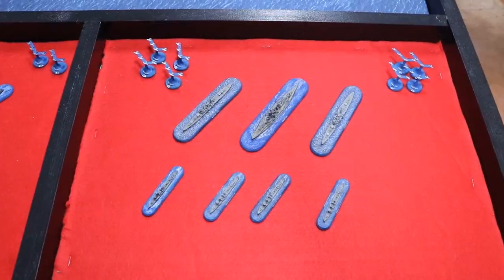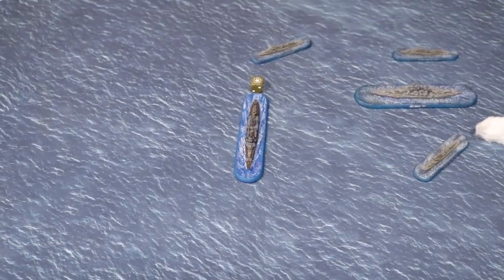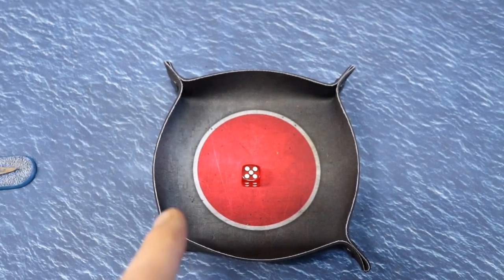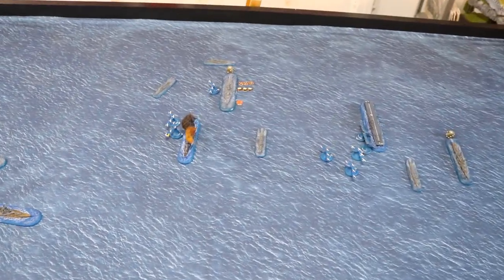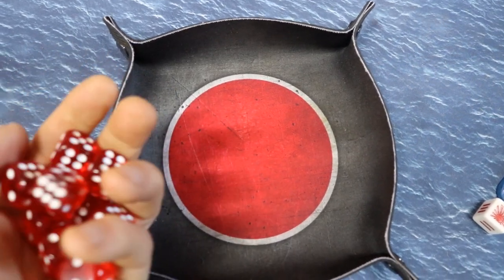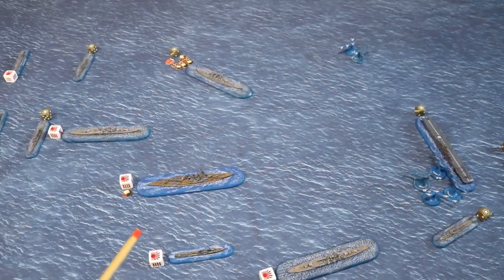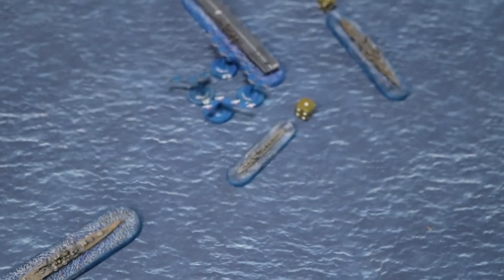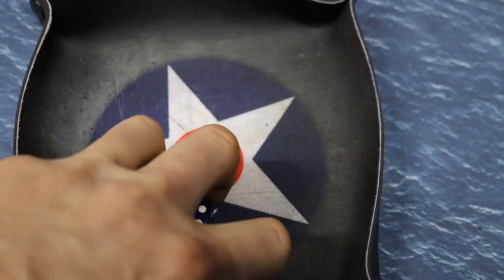Victory at Sea Battle Report - Episode 4 - US Navy V Japanese Navy - Pacific campaign, Central fleet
After the Japanese found themselves kicked out of the southern pacific, US forces begin to exercise its dominance in more central waters.
Unhappy with recent events Japanese high command have unleashed the Kongo in hopes of striking a heavy blow to the US while Improving moral amongst its own fleet.

Essex class carrier ship is spotted by Japanese observer flights, directing and coordinating a heavy cruiser battle fleet to intercept, The Akagi scrambles Zero and Val flights to aid in the assault. US forces are found completely unaware and unprepared, leaving them in a Vulnerable position.